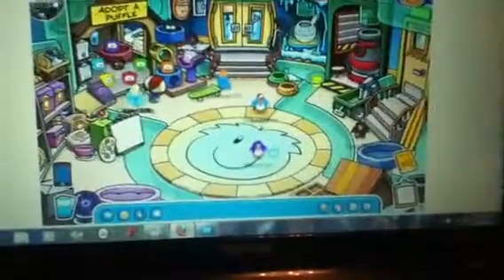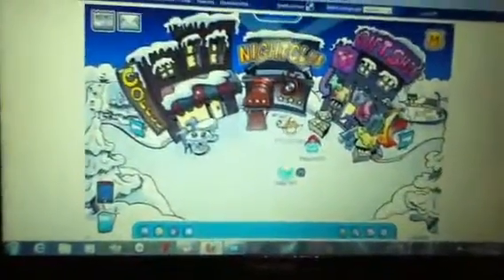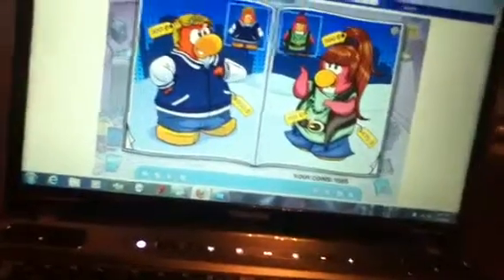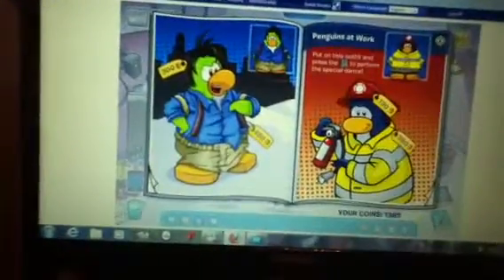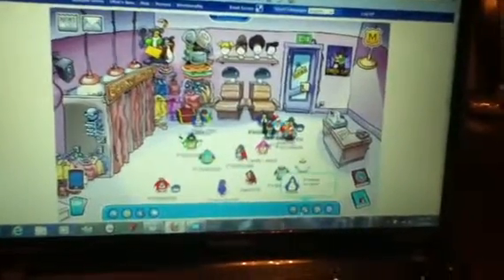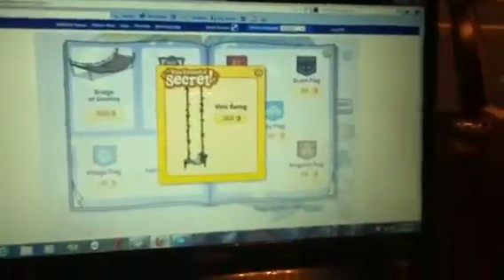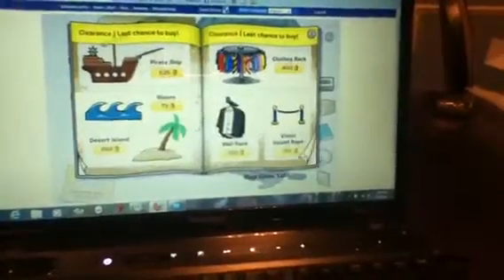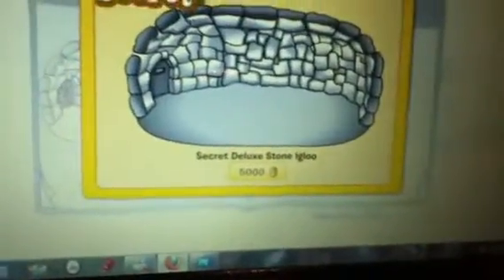Club penguin secrets JUNE 2012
Don't rate me bad if you cant find these!!! :)